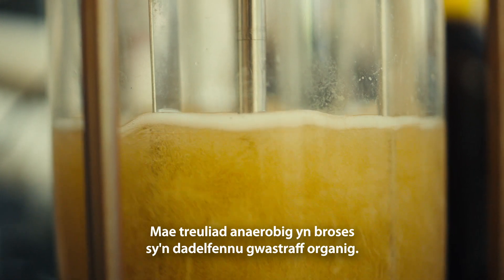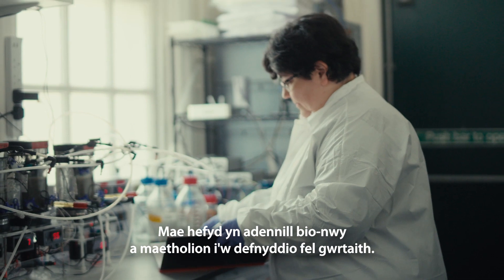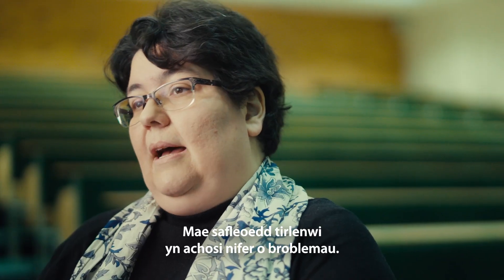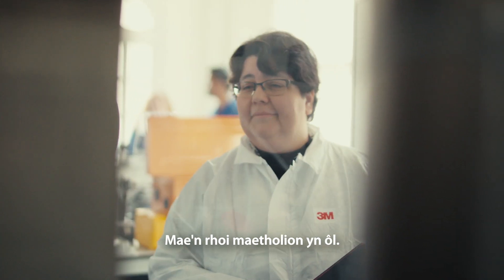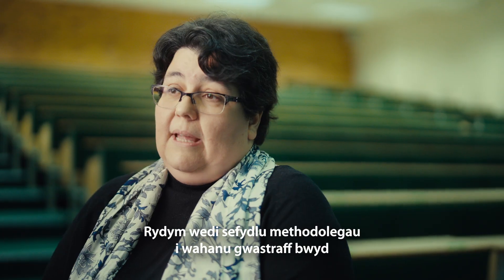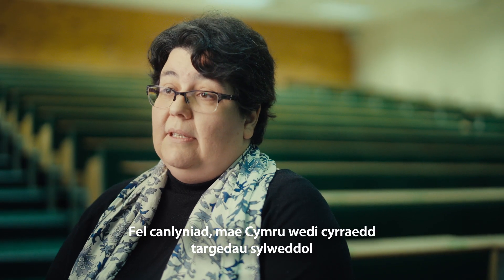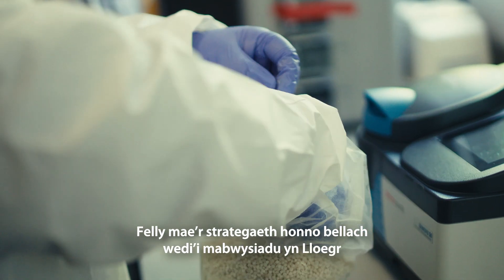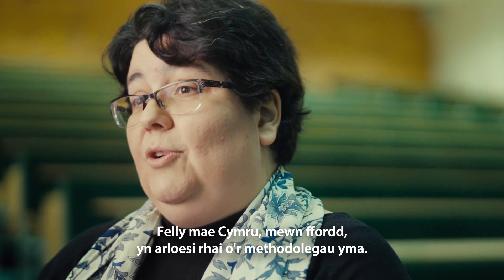Anaerobic Digestion Research USW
Anaerobic Digestion (AD) is a powerful means for cutting waste and dramatically shrinking our carbon footprint.  Anaerobic Digestion Research by Professor Sandra Esteves and Dr Tim Patterson of University of South Wales' Sustainable Environment Research Centre (SERC) has resulted in policy changes and development of anaerobic digestion infrastructure in the UK, Europe & internationally.